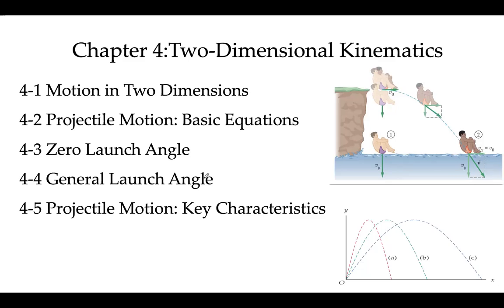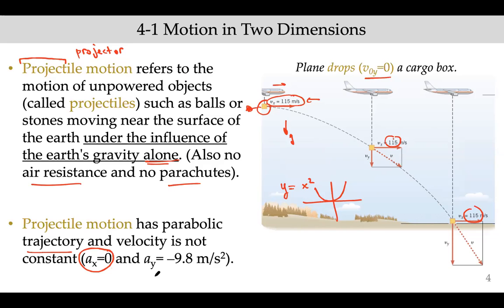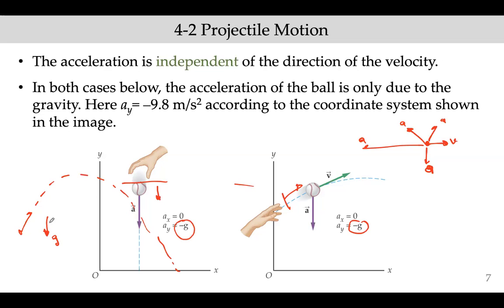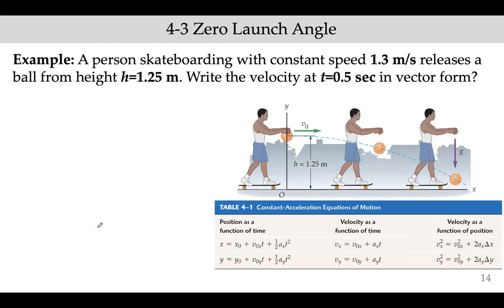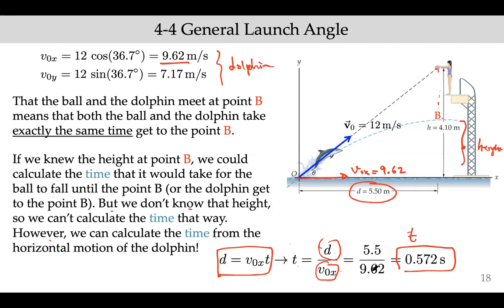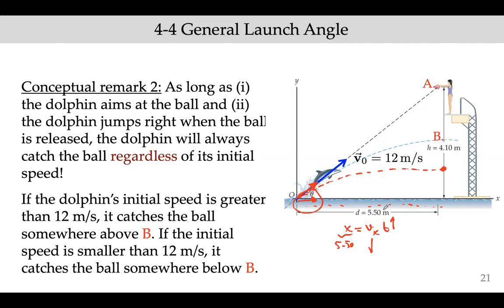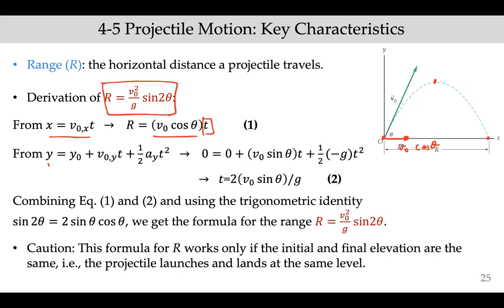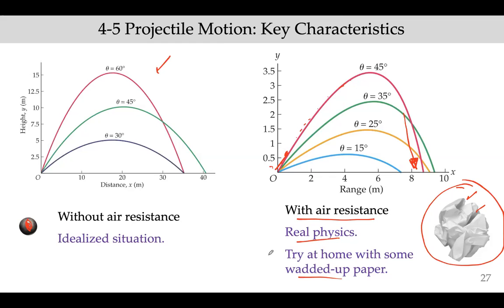CH04 Two-Dimensional Kinematics